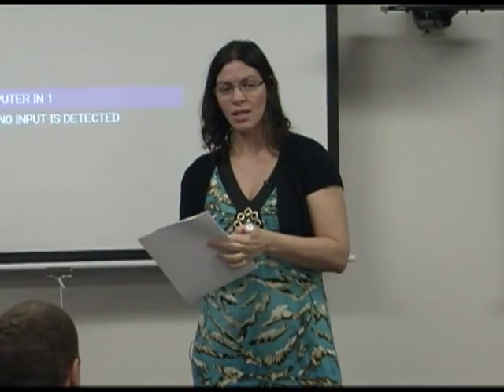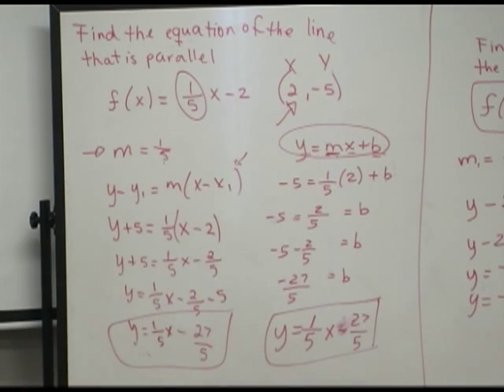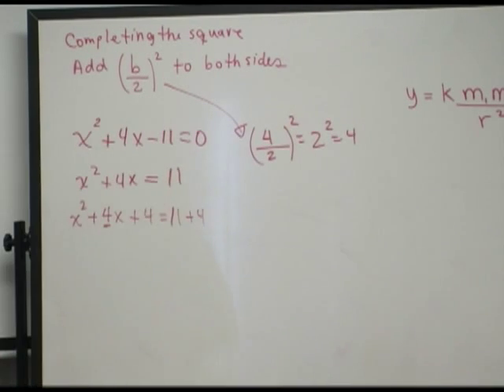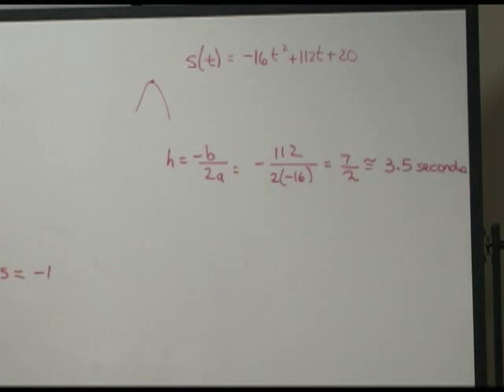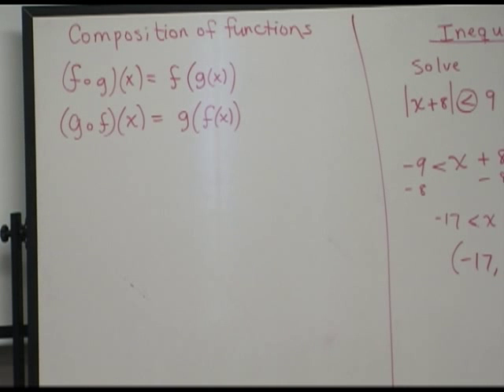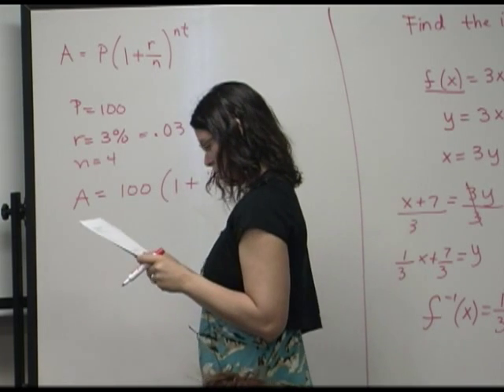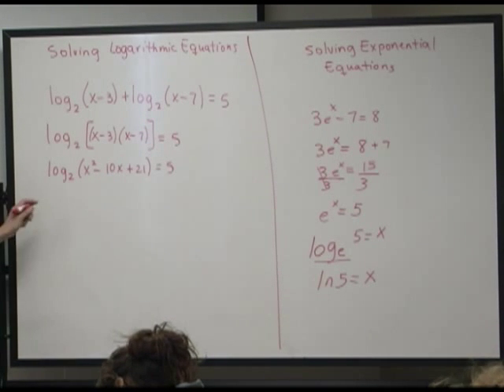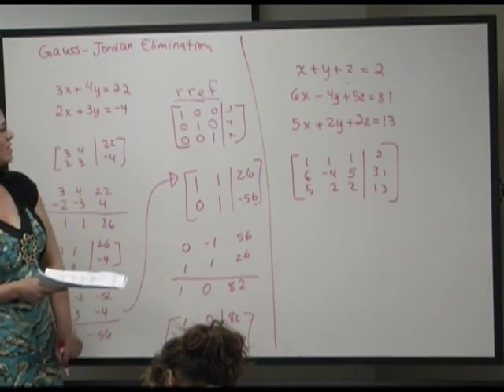MAT 151 Final Exam Review Workshop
College Algebra with AWC Professor Zahira Sanchez

Presented by the Math Center at Arizona Western College